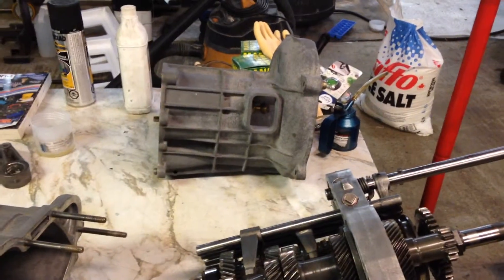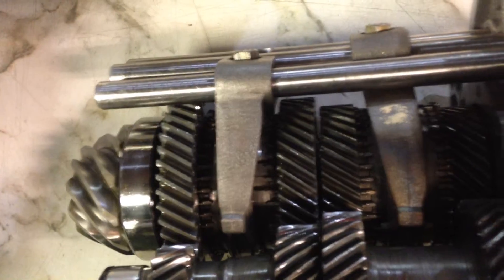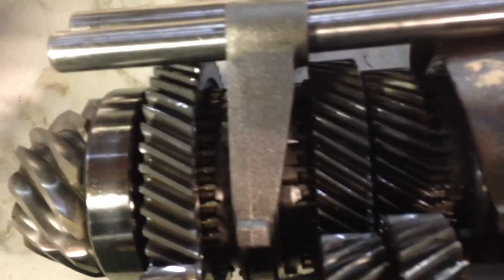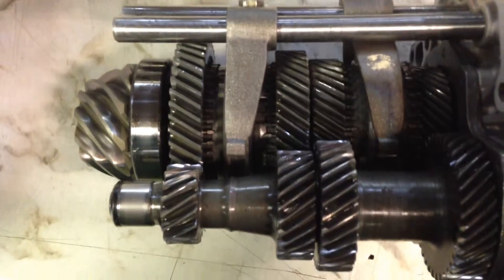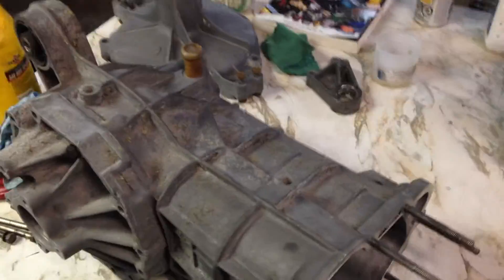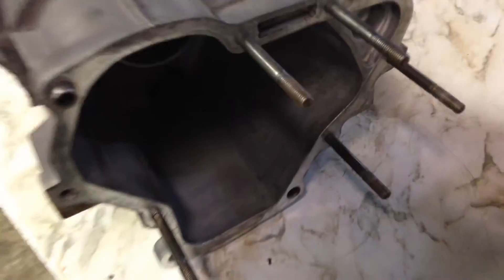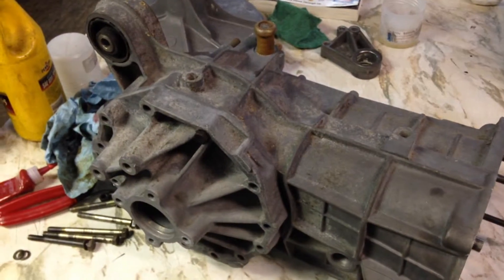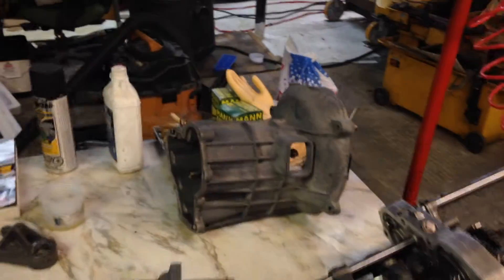Alfa Romeo Transaxle update: ready to reassemble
Just about ready to reinstall the now re-assembled transmission which should be hugely better than the old worn out transaxle:

new layshaft and input bearings
5th and 4th gear dogs removed from donor transaxle and re installed into 2nd and 3rd
5th/Rev donor trans synchro hub used on 1st/2nd
all donor transaxle synchros were ver good so they were used instead and flipped upside down, so they should perform as new